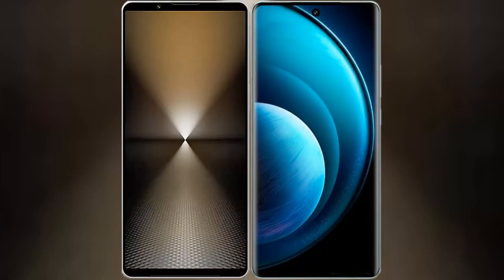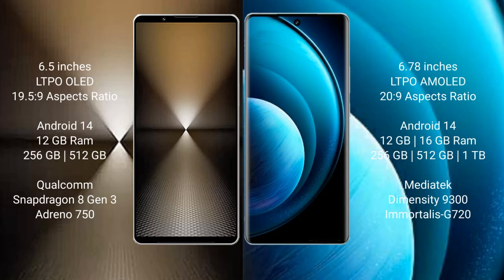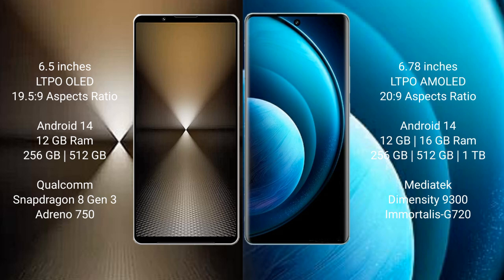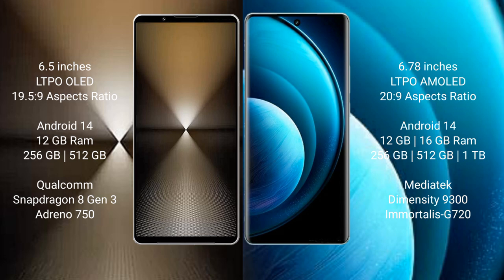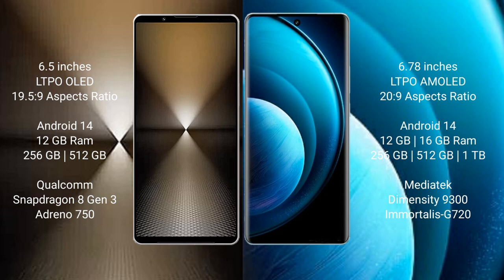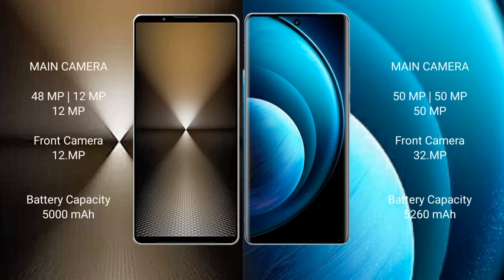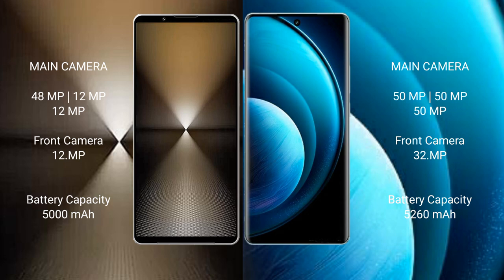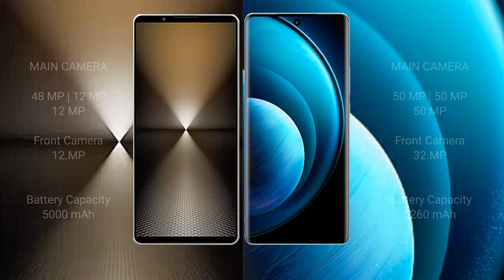Sony Xperia 1 VI vs Vivo X100 Pro Review